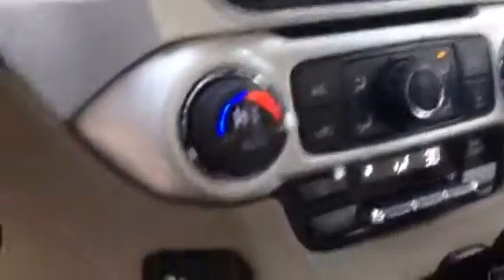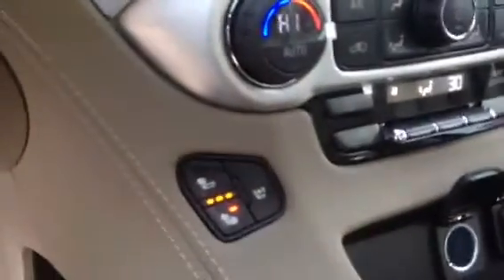2015 GMC Yukon SLT | Davis Chevrolet | Airdrie Alberta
This NEW family oriented full size SUV has tons to offer to you and your family! The New 2015 GMC Yukon SLT comes with Power locks, Power windows, Power mirrors, Memory driver seat, Power seats, Lane departure, Cruise control, Heated steering wheel, Bluetooth, AM/FM/XM Satellite radio, Bose sound system upgrade, Dual climate control, Rear climate control, Dual heated/cooled seats, Dual heated middle bucket seats, Rear DVD Player with A/V input and 120 volt outlet, Power rear bench seat, Sunroof, Keyless entry, Remote starter, Power liftgate, Programmable garage door opener, and OnStar 4G with Wi-Fi Hotspot!

Stock # 120820